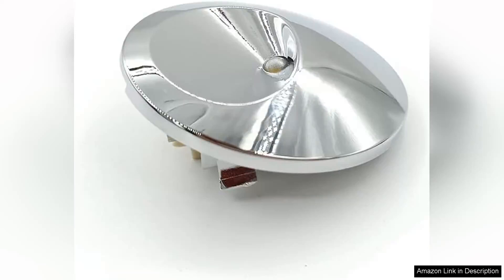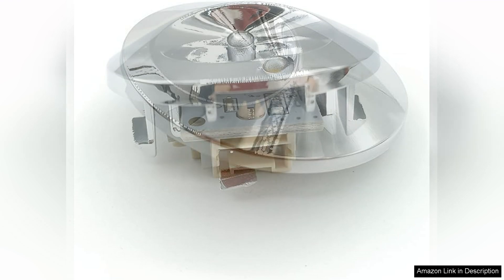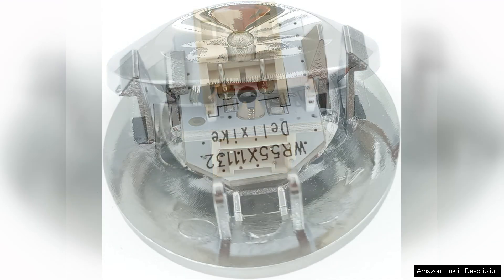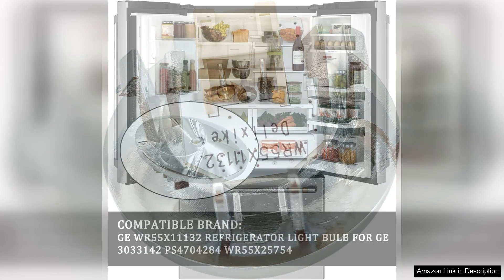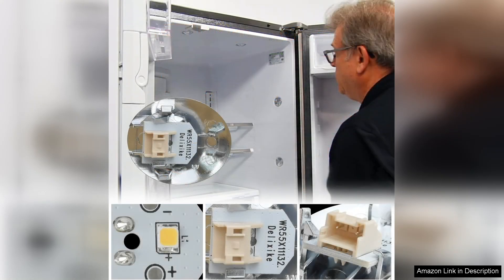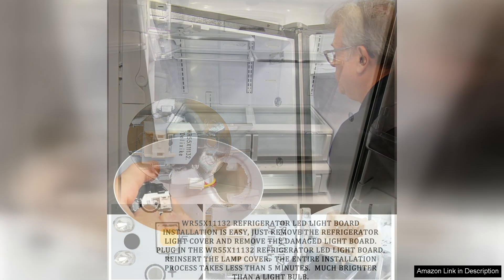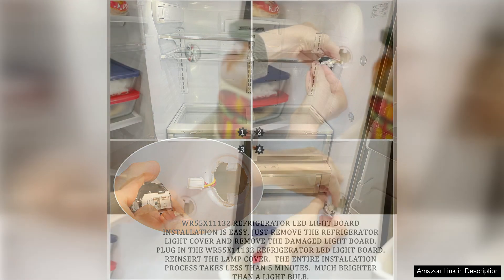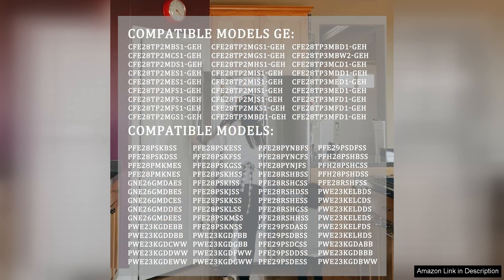WR55X11132 WR55X25754 3033142 AP5646375 PS4704284 for GE Refrigerator LED Light Assembly Review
I recently replaced the LED light assembly in my GE refrigerator using the WR55X11132 WR55X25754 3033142 AP5646375 PS4704284 model, and I couldn't be more satisfied with the outcome. The installation process was surprisingly straightforward, thanks to the detailed instructions provided. The assembly fit perfectly into the existing housing, making it a breeze to swap out the old, dim light.

One of the standout features of this LED light assembly is its brightness. The new LED lights illuminate the fridge with a crisp, clear brightness that enhances visibility and makes it easy to find items, even at the back of the shelves. Unlike traditional bulbs, these LEDs produce minimal heat, ensuring that the refrigerator's temperature remains stable and that food stays fresh.

In terms of energy efficiency, this LED assembly is a great upgrade. LEDs consume significantly less power than incandescent bulbs, reducing overall energy costs and extending the lifespan of the lighting system. I appreciate the eco-friendly aspect of this product, as it aligns with my commitment to sustainability.

The durability of the assembly is another major plus. The high-quality materials used in its construction mean I won’t have to worry about replacing it anytime soon. After a few weeks of use, it still works as well as the day I installed it.

Overall, I highly recommend the WR55X11132 WR55X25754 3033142 AP5646375 PS4704284 LED light assembly for anyone looking to upgrade their GE refrigerator. It offers an excellent combination of brightness, energy efficiency, and durability. Plus, the improved visibility has made everyday tasks in the fridge much more convenient. If you're experiencing dim lighting in your refrigerator, this replacement is a worthwhile investment.